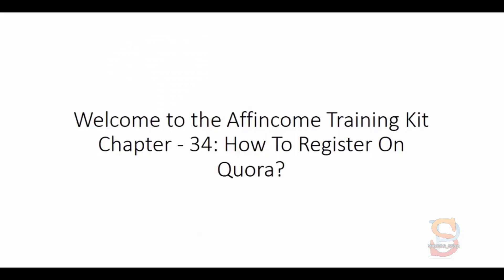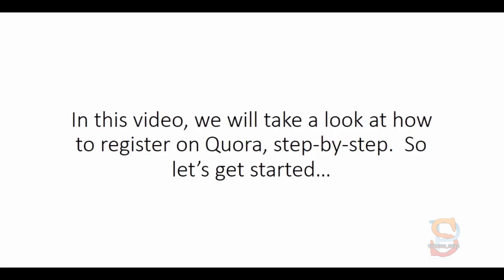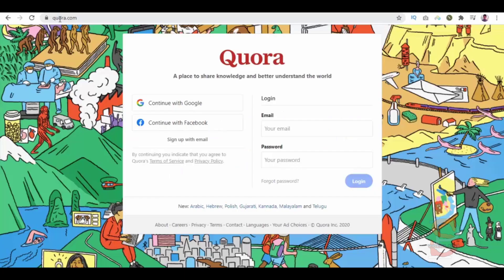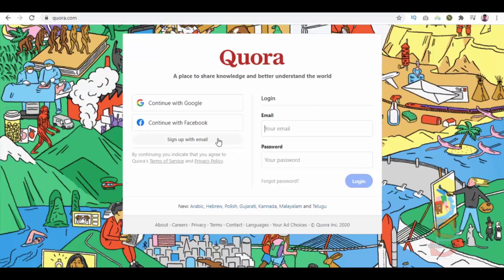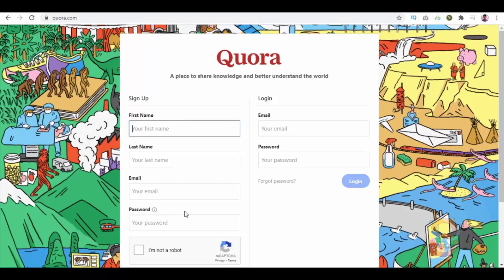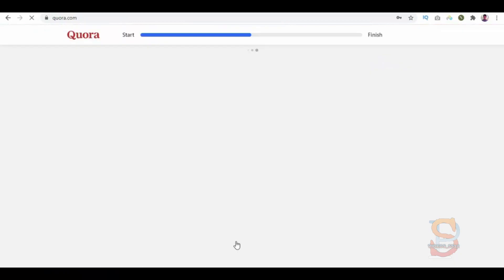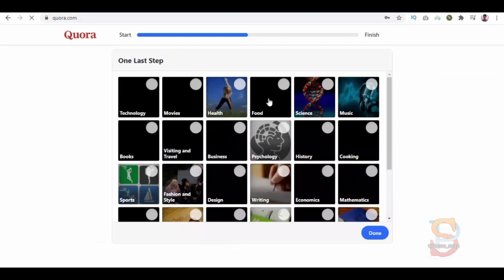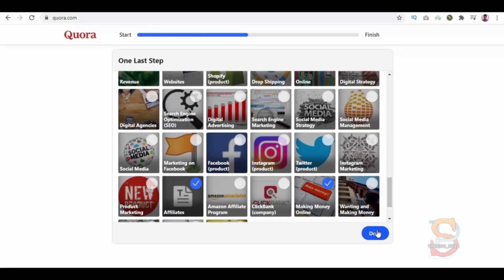How To Register On Quora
AFF INCOME TRAINING